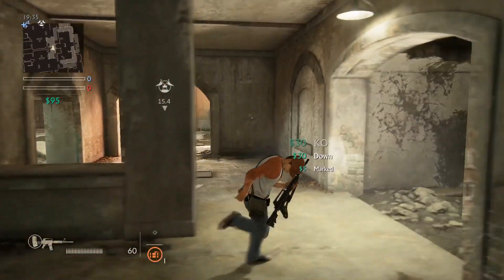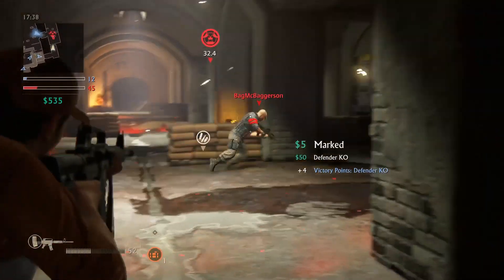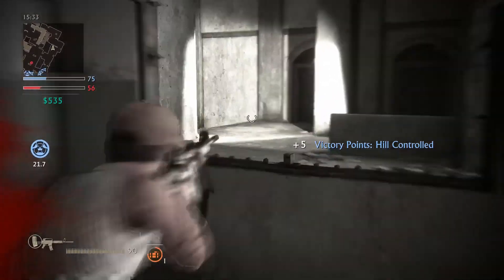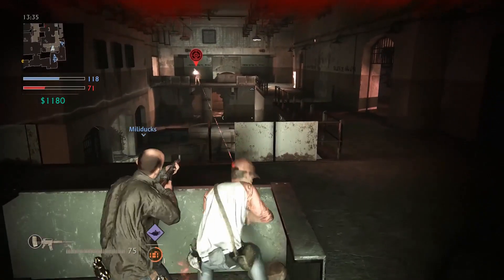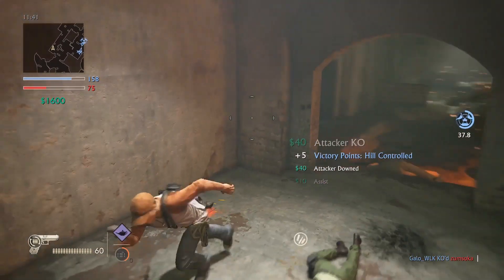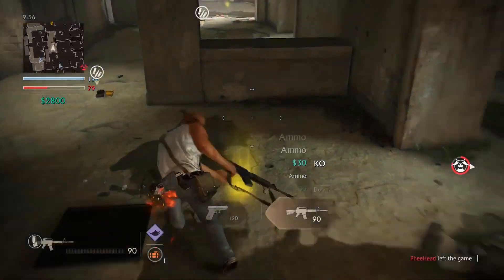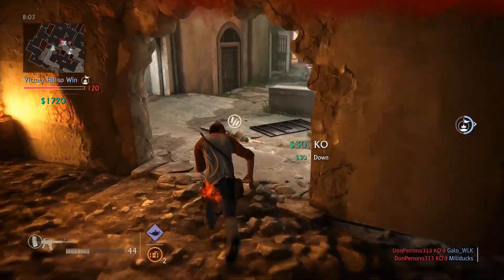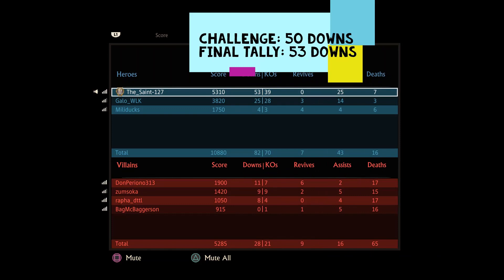Uncharted 4 Multiplayer: Challenge Accepted! M4 50+ Downs, 3v5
Let me know what you would like to see, including any challenges, in the comments below.

Let's grow the Uncharted community!
PSN: The_Saint-127